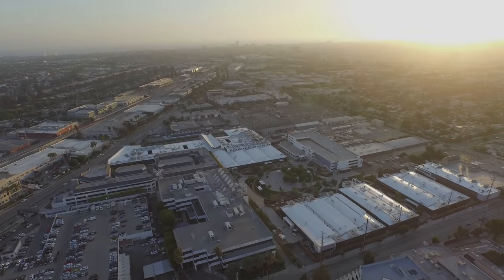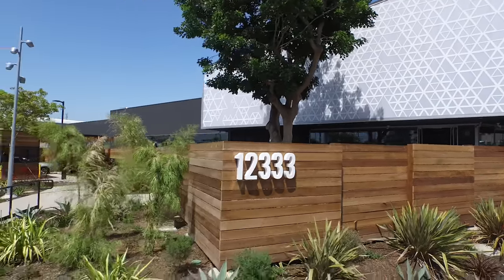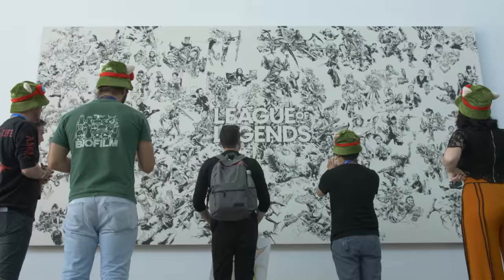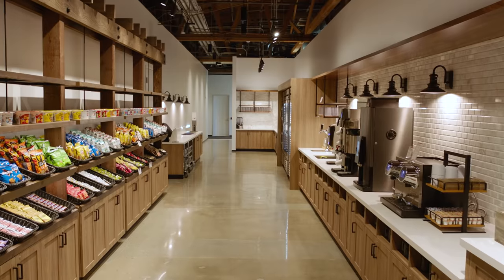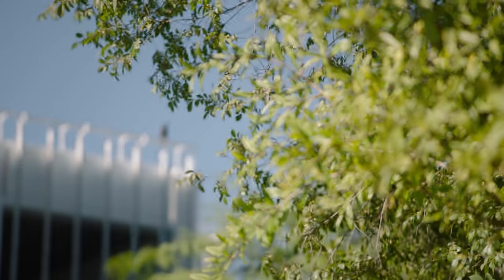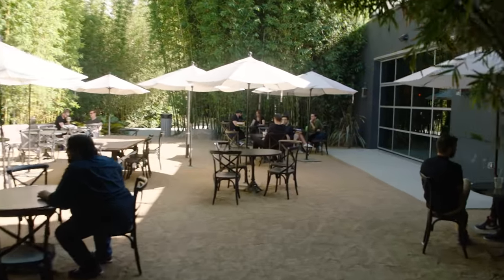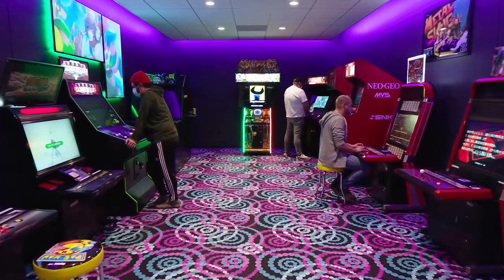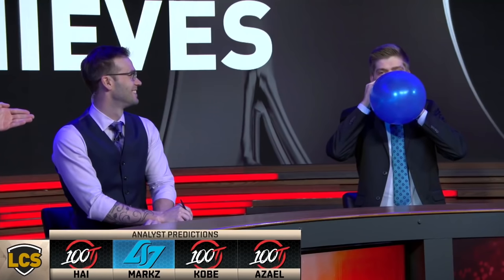Riot Games' Global Headquarters - Full LA Campus Tour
Ever wondered what the inside of the Riot Games global headquarters in LA looks like? This one's for you.